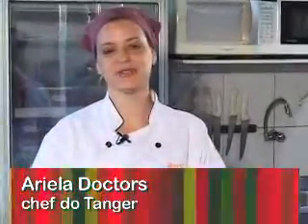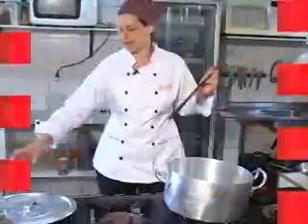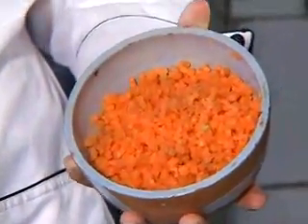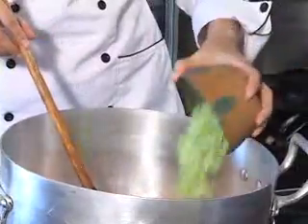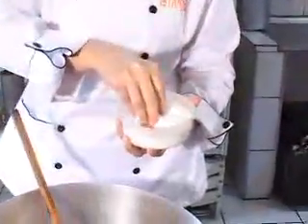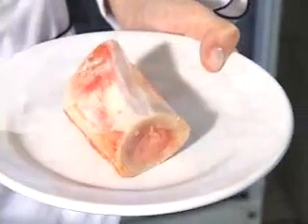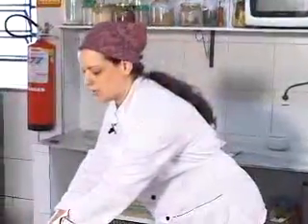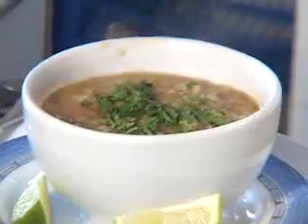Como se faz: Harira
A chef Ariela Doctors, do restaurante Tanger, dá a receita da harira. É uma sopa substanciosa, de origem marroquina, que leva mais de sete ingredientes diferentes, como tomate, cenoura, salsão e grão-de-bico, e é enriquecida com tutano de boi. Bastante consistente, esse prato é muito consumido pelos muçulmanos após o Ramadã, o mês do jejum.